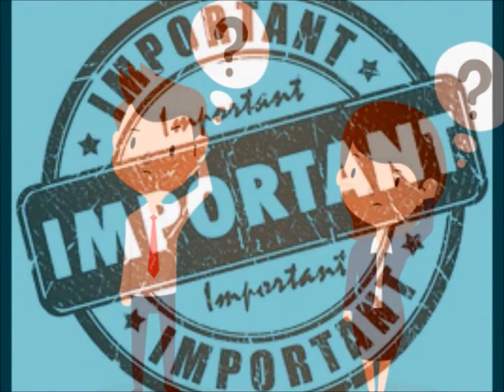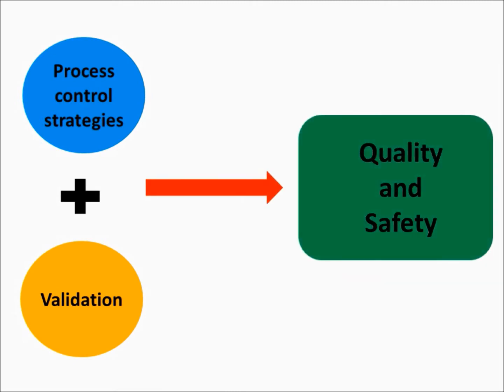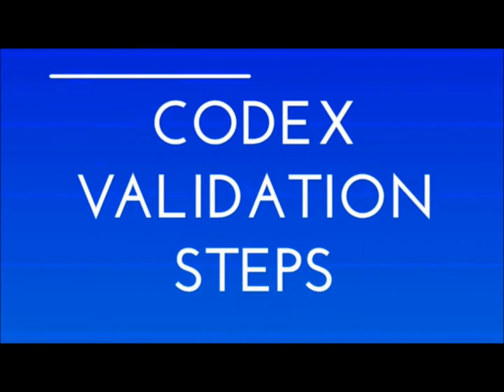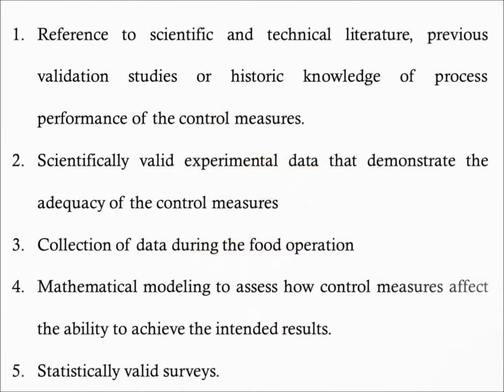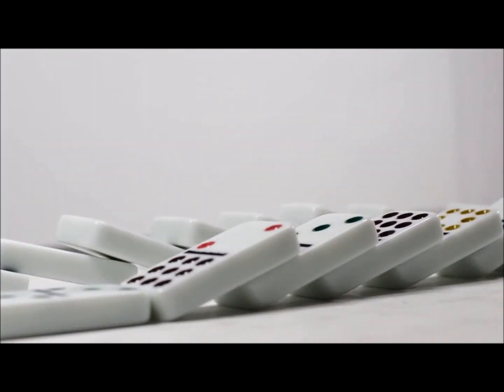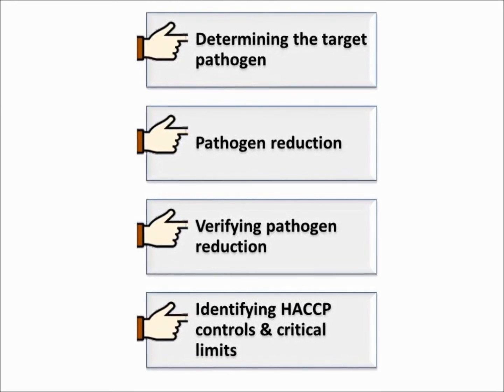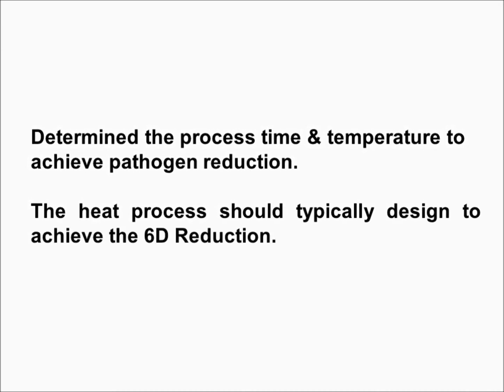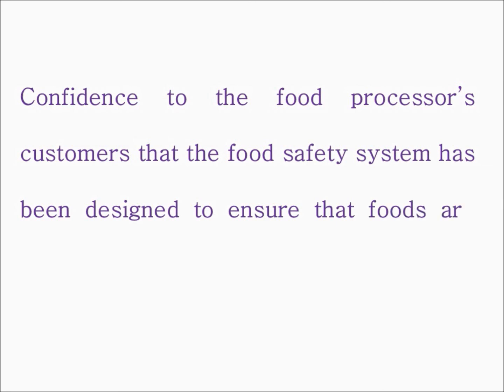Validating Food Safety Control Measures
What we are talking on???
• Tasks that should be performed prior to the validation study
• CODEX Validation steps
• Five approaches that can be used for validation.
• How to validate a Sanitation Standard Operating Procedure
• Re-validation
• How to Validate a  Heat process